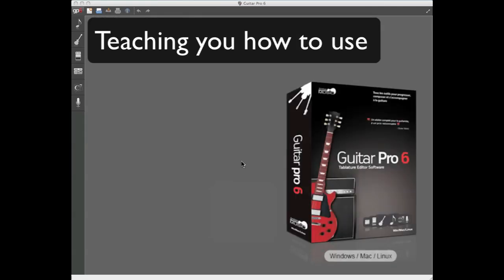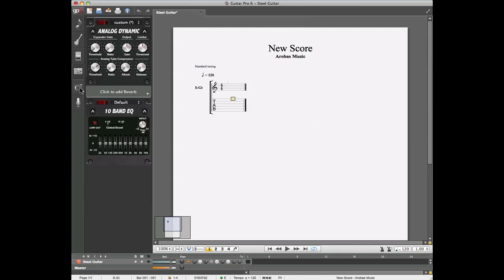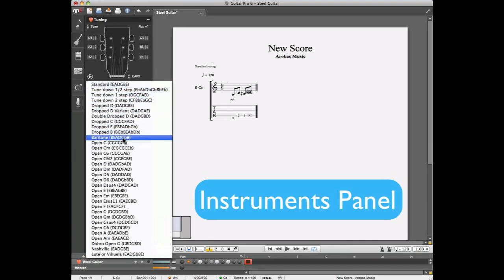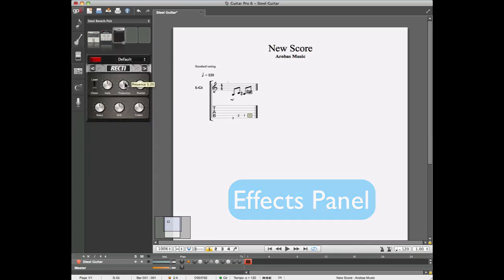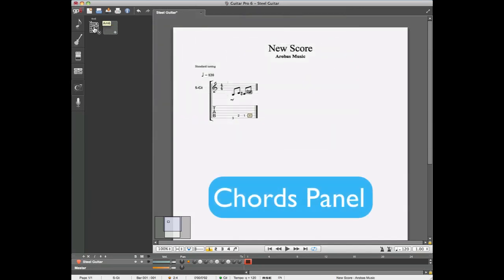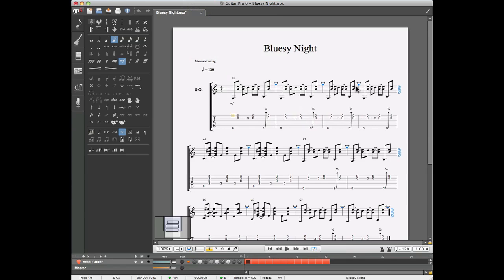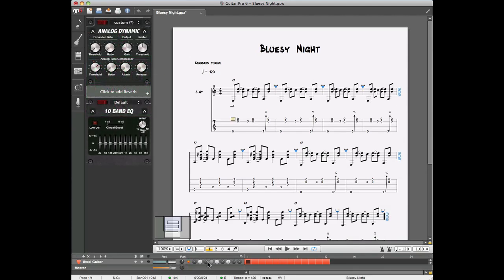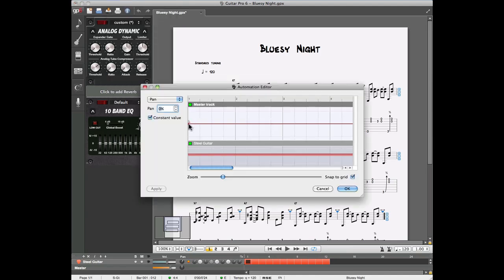Chap.1 - 1 Introducing Guitar Pro 6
Discover Guitar Pro 6's main features for playing and editing guitar tabs

- Introduction
- Presentation of the tutorials